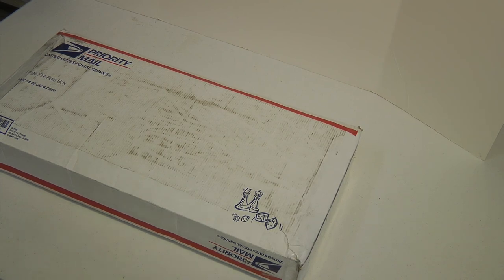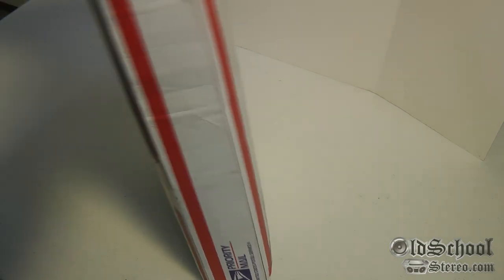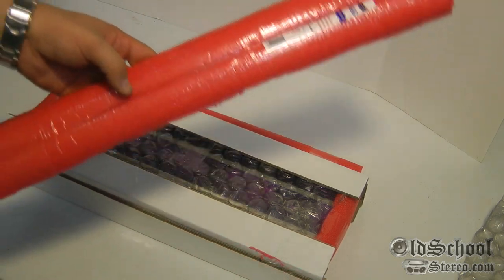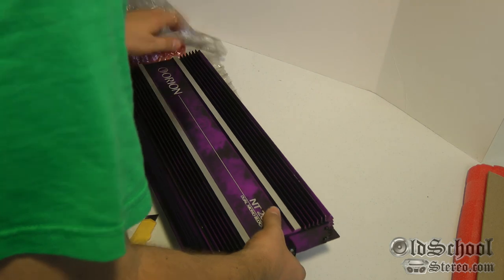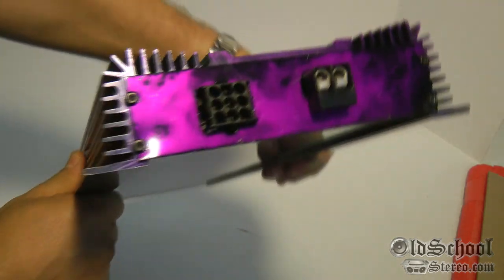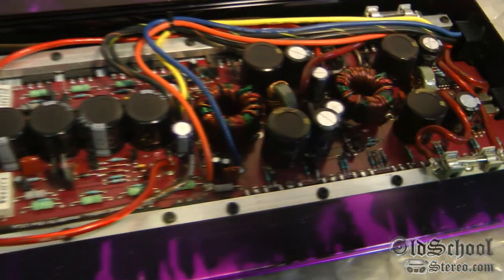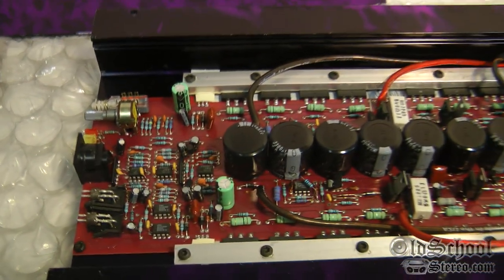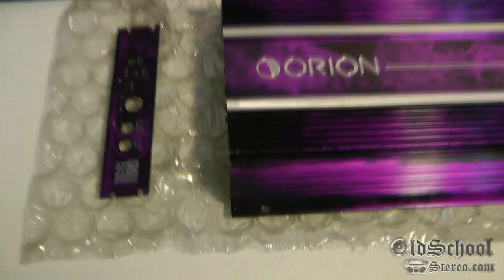Old School Orion NT 200 Amp Special Edition Rare Amplifier Unboxing NT200 HCCA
Wow, what a beautiful amplifier! The mid 90's Orion NT 200 in marble purple finish. We appreciate any and all donations, it helps us continue our operation and to buy and test more old school gear for you. We'll test the amp very soon to see what the true output is. The manual to the NT 100 and NT 200 doesn't mention the true output at the lowest ohm load, so we'll just have to find out ourselves.

Artist: BeatsRoyaltyFree.com
Song: Electro House Rap Drum Track